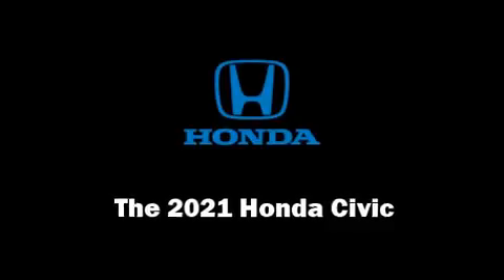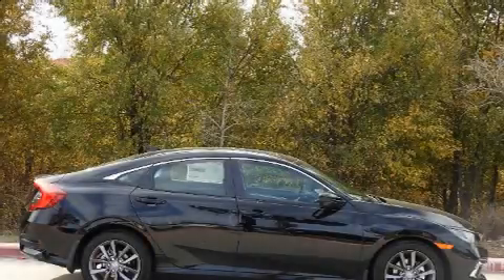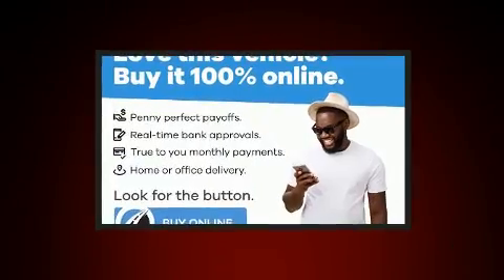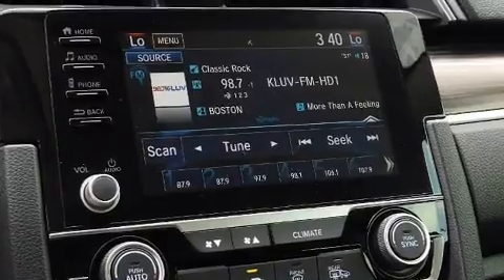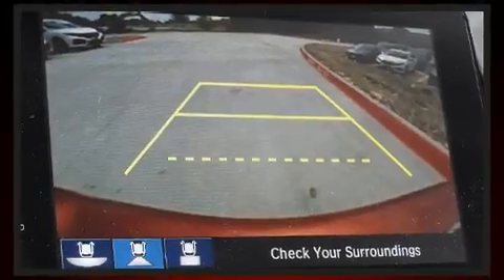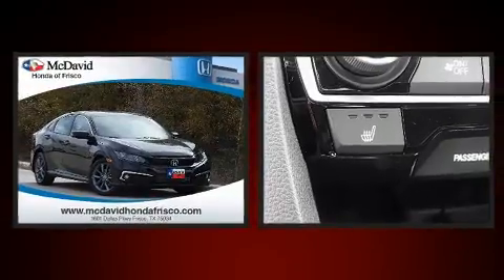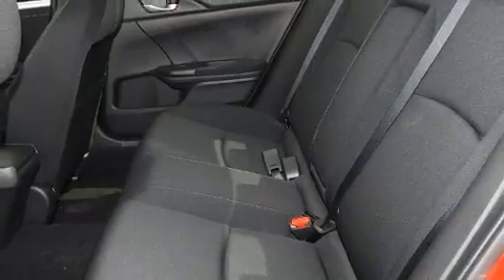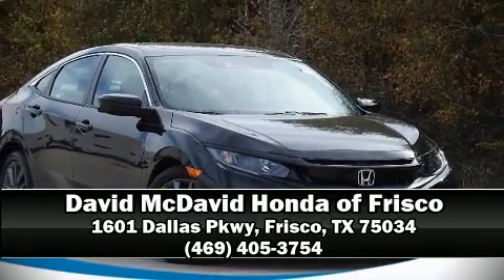2021 Honda Civic EX in Frisco, TX 75034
You can expect a lot from the 2021 Honda Civic This 4 door, 5 passenger sedan stands out among competitors in its class! Performance and efficiency are both prioritized thanks to the efficient 4 cylinder engine, providing a smooth and predictable driving experience. Well tuned suspension and stability control deliver a spirited, yet composed, ride and drive A turbocharger further enhances performance, while also preserving fuel economy. Comfort and convenience were prioritized within, evidenced by amenities such as: variably intermittent wipers, heated seats, front fog lights, power door mirrors and heated door mirrors, lane departure warning, cruise control, and much more. For drivers who enjoy the natural environment, a power moon roof allows an infusion of fresh air. Audio features include an AM/FM radio, steering wheel mounted audio controls, and 8 speakers, providing excellent sound throughout the cabin. Passengers are protected by various safety and security features, including: dual front impact airbags with occupant sensing airbag, head curtain airbags, traction control, a security system, an emergency communication system, and 4 wheel disc brakes with ABS. Brake assist technology provides extra pressure when applying the brakes. We have a skilled and knowledgeable sales staff with many years of experience satisfying our customers needs. We'd be happy to answer any questions that you may have. We are here to help you.